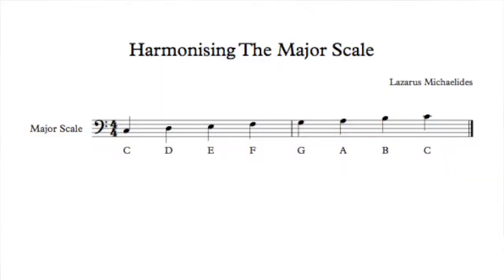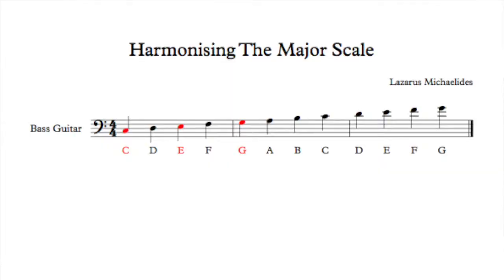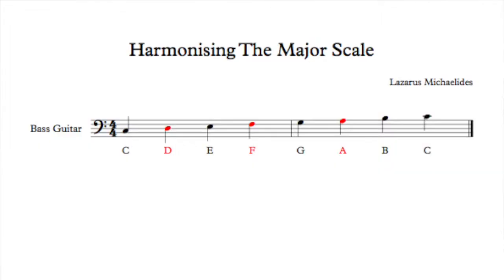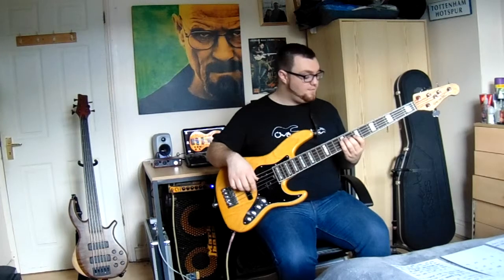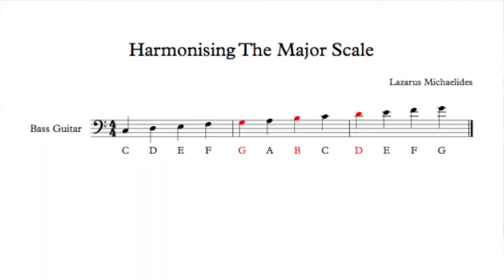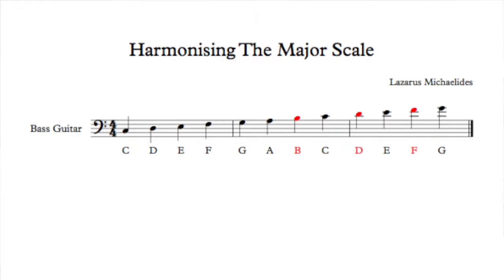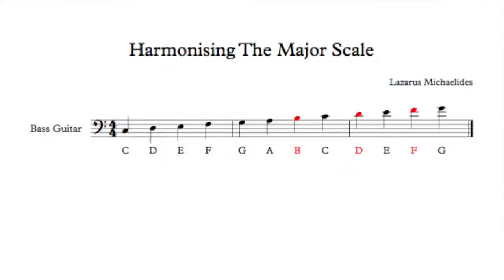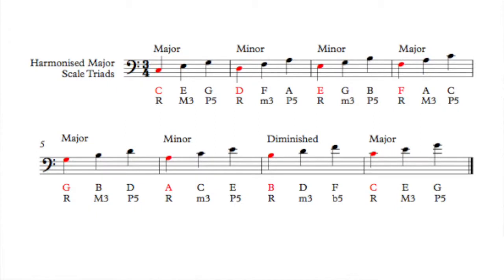Bass Lessons: Harmonising The Major Scale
Lazarus returns with his 4th lesson. This week Lazarus Harmonises the Major Scale using triads!